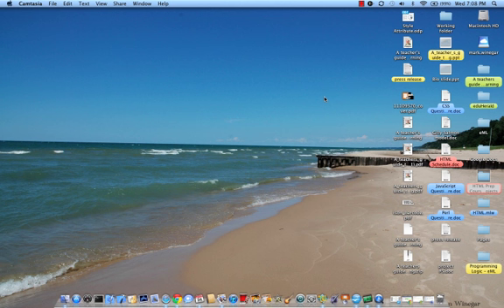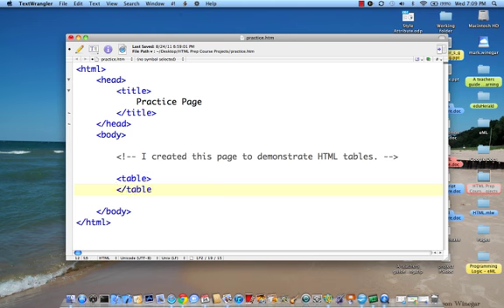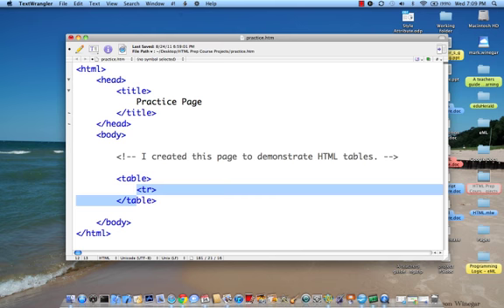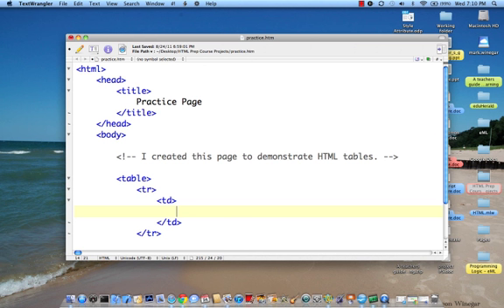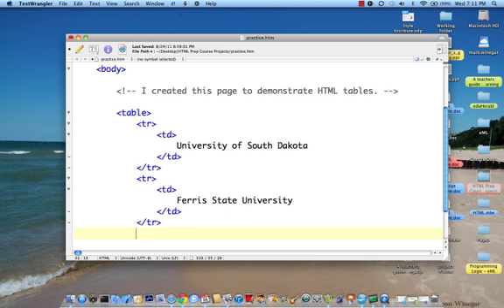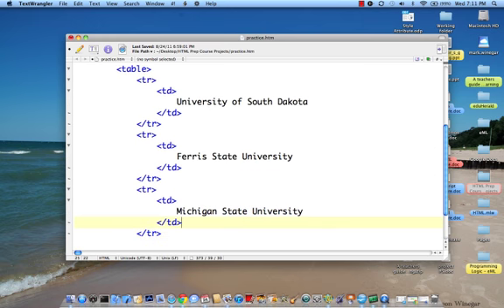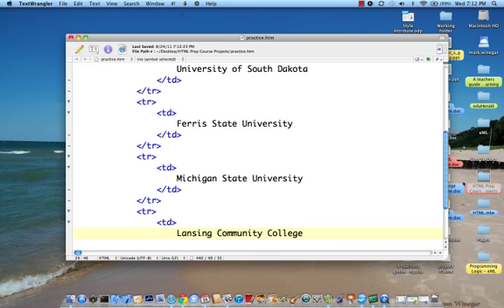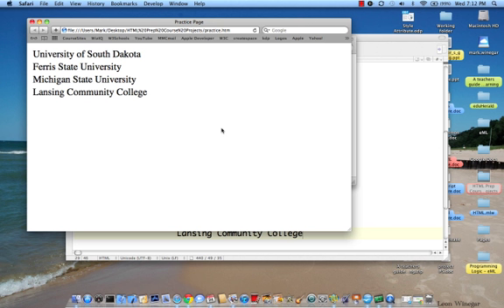Intro to Tables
Dr. Winegar demonstrates how to build a table in HTML.